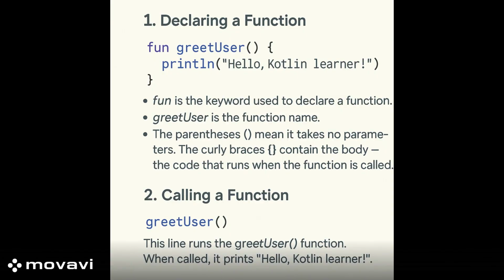Kotlin Functions Explained | Declare & Call Functions in Kotlin for Beginners | AI Read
In Kotlin, functions are blocks of reusable code — you define them once and call them whenever needed.
Whether you're building Android apps or learning Kotlin basics, this video will help you master the core concept of function declaration and calling.

🚀 What you'll learn:

How to declare a Kotlin function using fun

What parameters and function names mean

How to call a function and see it in action

Clean and beginner-friendly code examples
🎯 Ideal for:

Beginners learning Kotlin in 2025